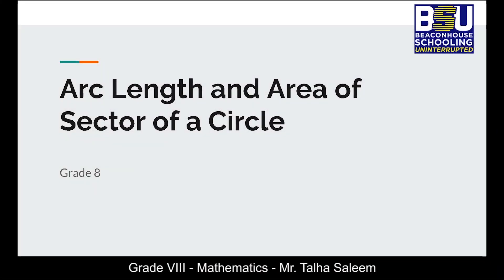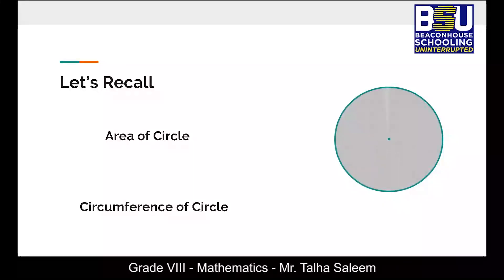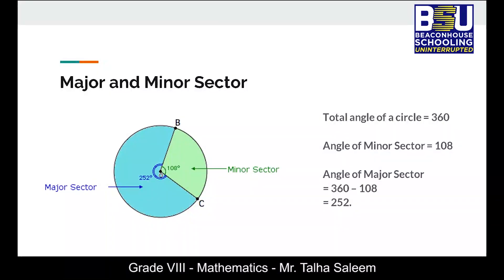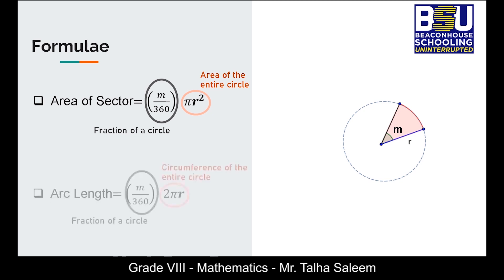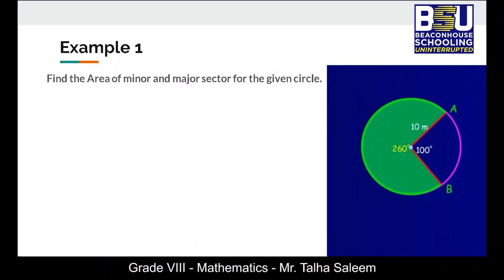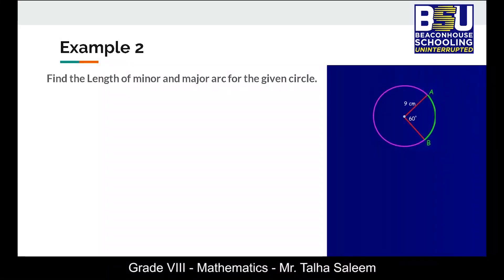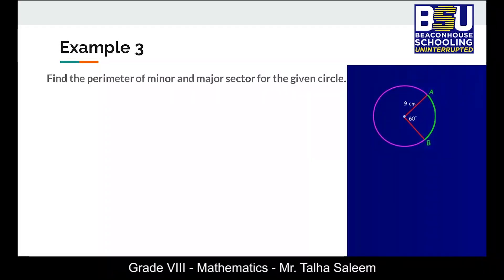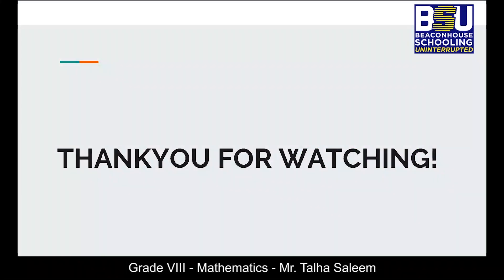Class 8 - Mathematics - Arc Length, Perimeter, and Area of Sector of a Circle - Mr. Talha Saleem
Class: 8
Subject: Mathematics
Topic: Arc Length and Area of Sector of a Circle
Teacher Name: Mr. Talha Saleem
In this video, students will learn the basic concepts relevant to the arc length and area of a sector. At the end of this lesson, students will be able to evaluate the area, perimeter, and arc length of the sector of a circle. The examples included in the video also gives insight into the daily life applications of the topic.